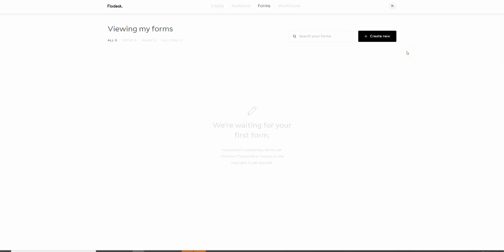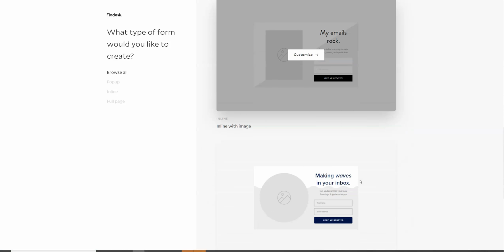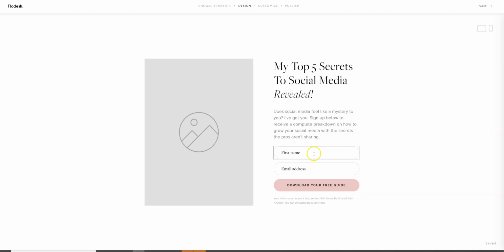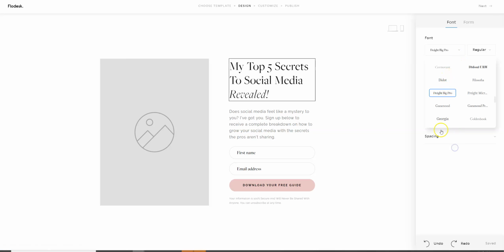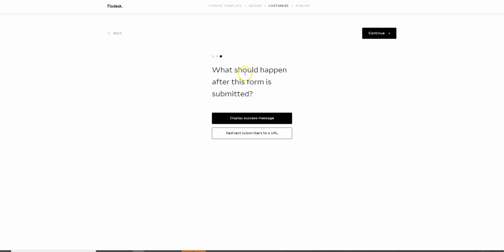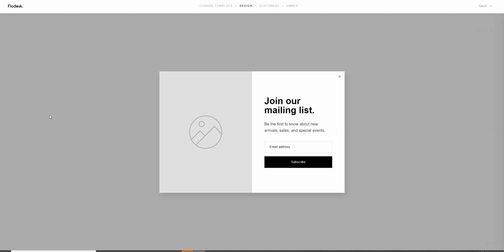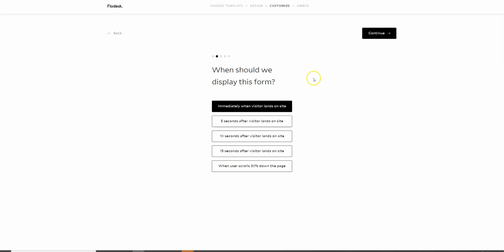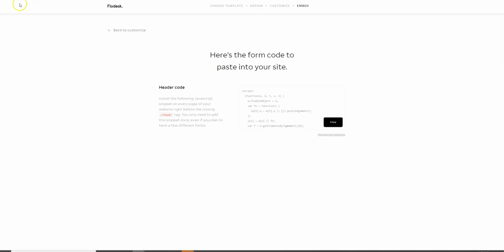FloDesk Forms Tutorial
Learn how to set up a landing page, pop-up, or embeddable form in FloDesk with this quick video tutorial.